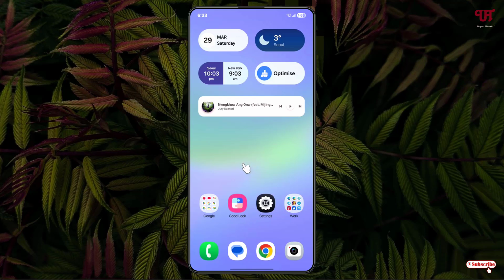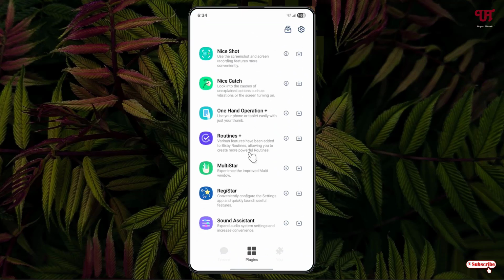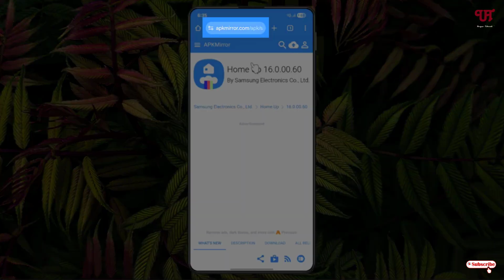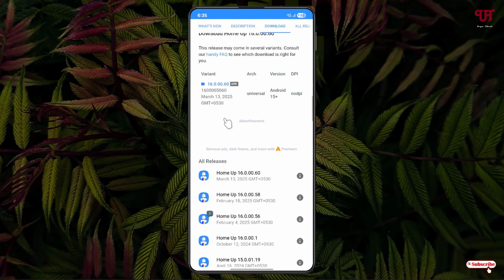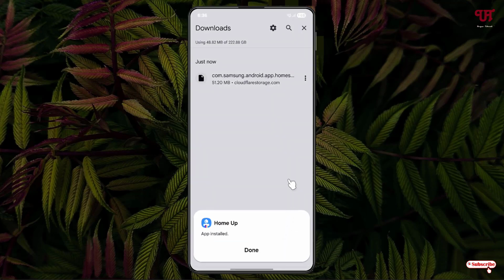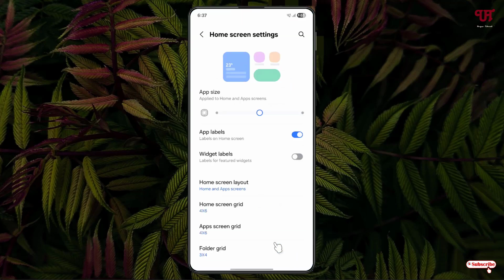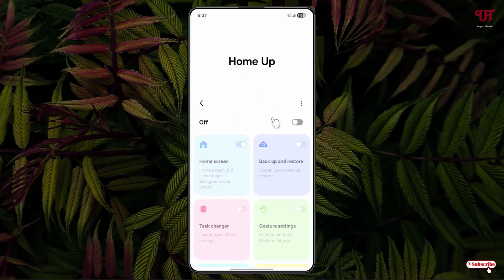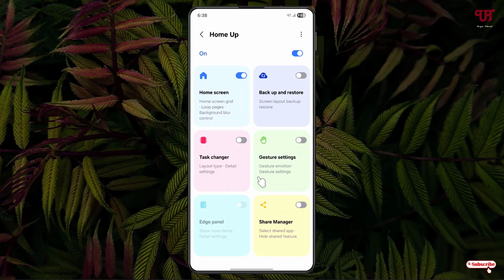How to get back "Home Up" feature missing from GoodLock App for Samsung smartphones running One UI ?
This video tutorial is all about How to get back "Home Up" feature missing from GoodLock App for Samsung smartphones running One UI.